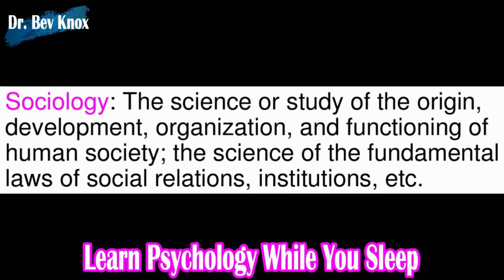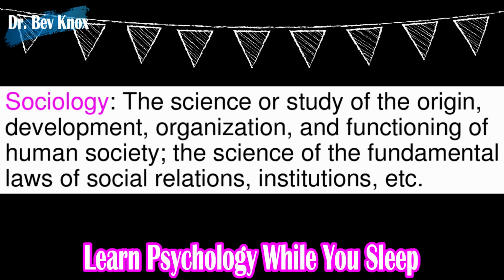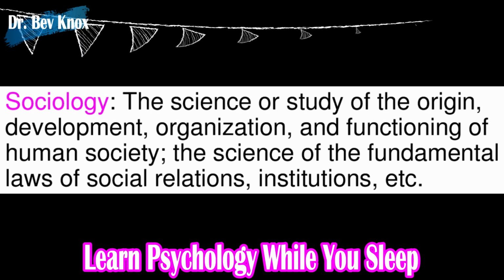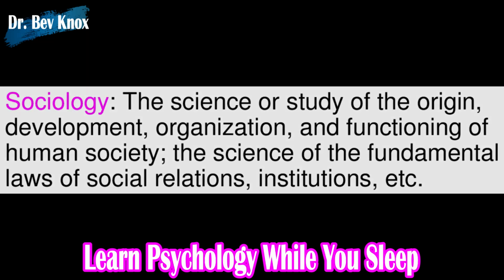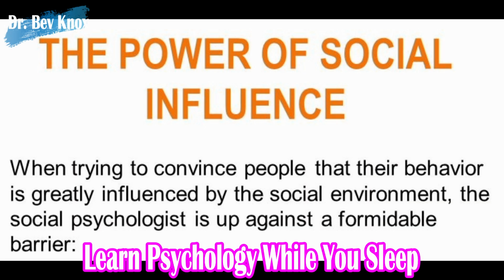What is Social Psychology?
Professor Knox is experienced in course development of higher education curriculums.